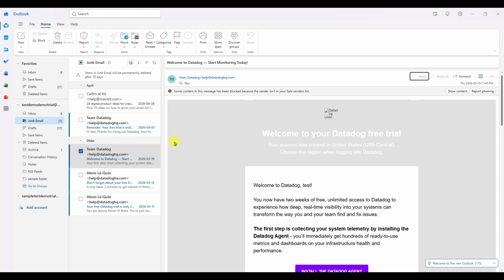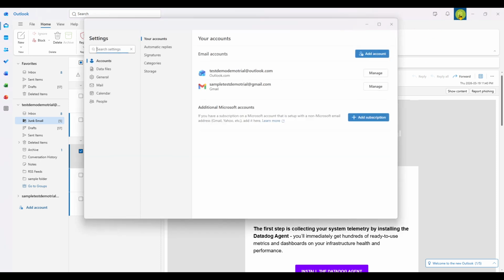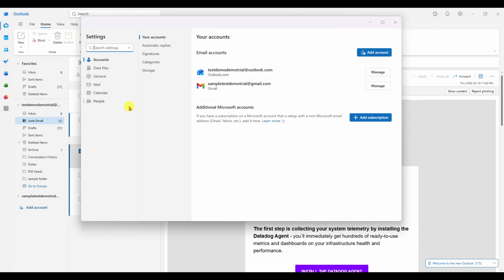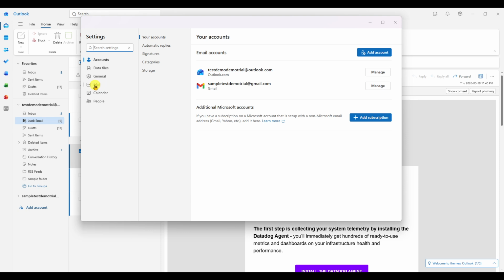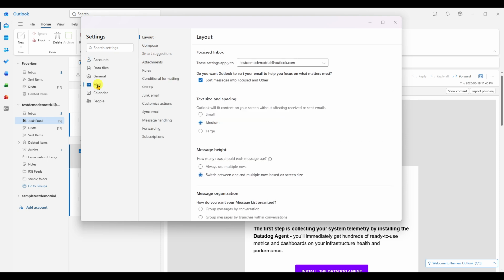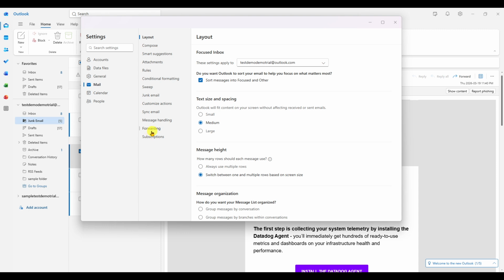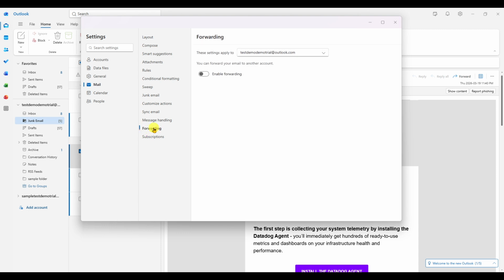How To Easily Set Up Gmail In Outlook 365 Using Imap Or Pop3 (2026) (Step By Step For Beginners)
Learn How To Easily Set Up Gmail In Outlook 365 Using IMAP Or POP3 in this step-by-step tutorial for beginners. I’ll show you how to add your Gmail account to Outlook 365, configure IMAP or POP3 settings, and complete your email setup quickly and correctly. This simple guide makes Gmail and Outlook integration easy for everyone.